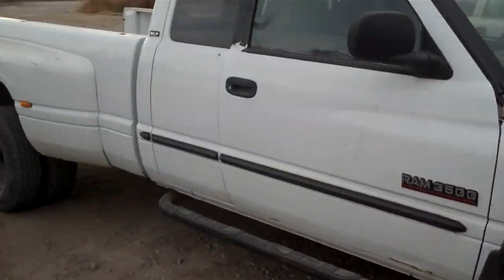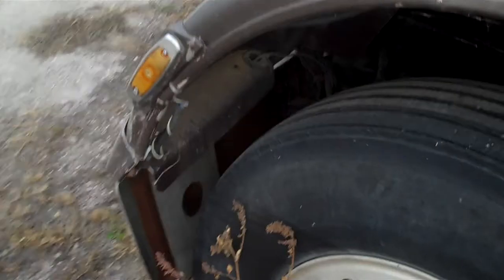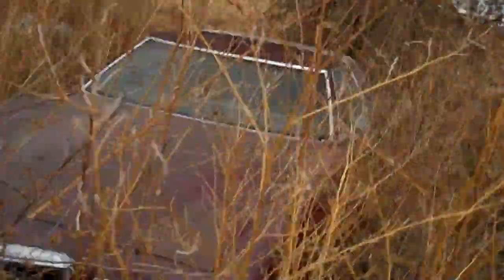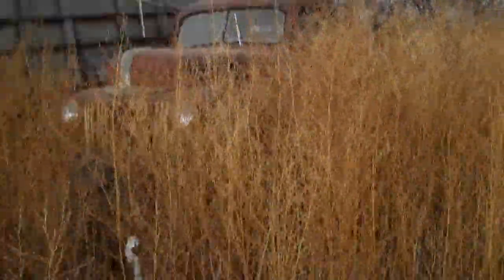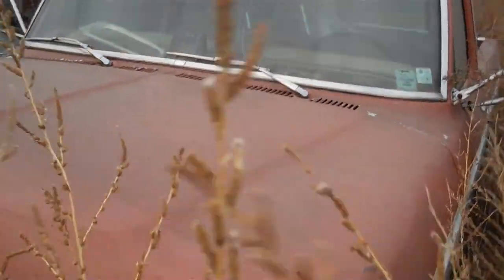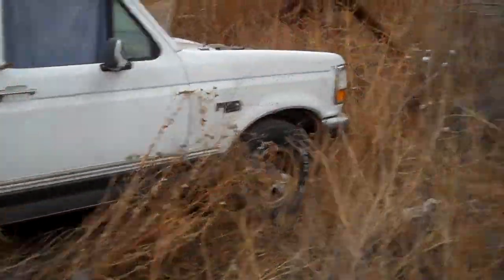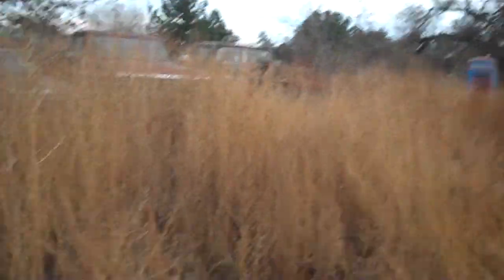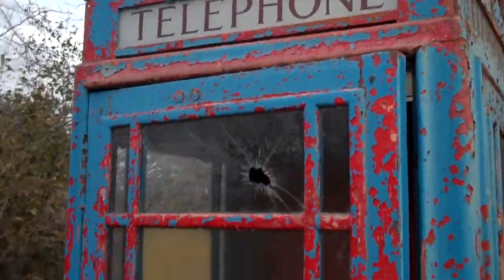Tour of eddie's.Dodge injector pump installed.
Well I had a few minutes after I got done with the dodge injector pump , so i took a little walk around my friend/customers place to show yall some of his neat old collection.